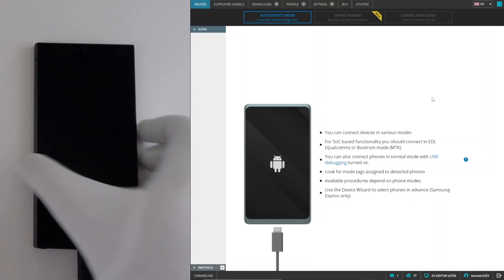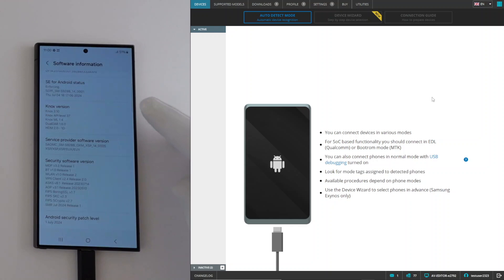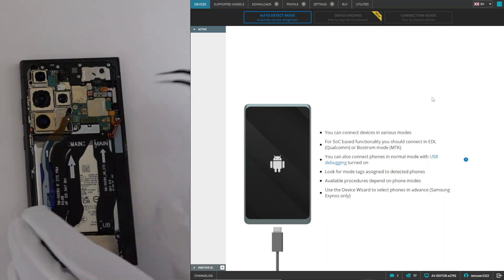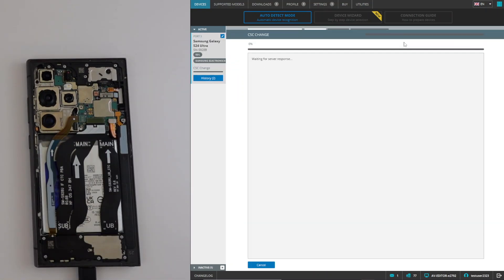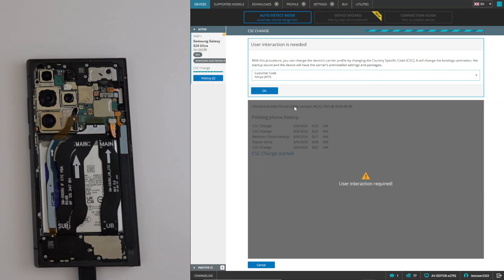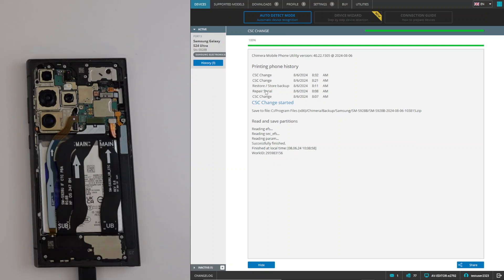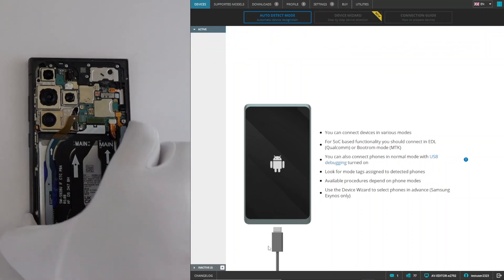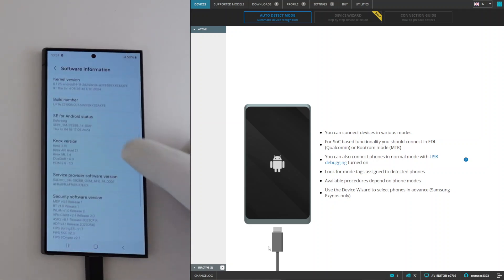Samsung Qualcomm CSC Change in EDL mode with ChimeraTool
New Samsung Qualcomm Programmers

We are happy to inform you that we have expanded Samsung Qualcomm support both horizontally and vertically. This enhancement allows us to cover more devices and to include additional procedures.